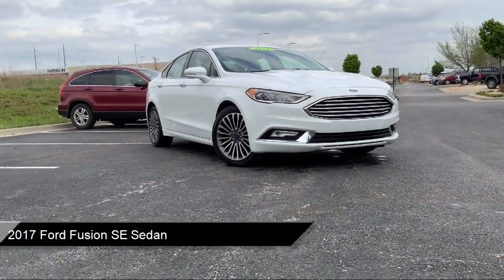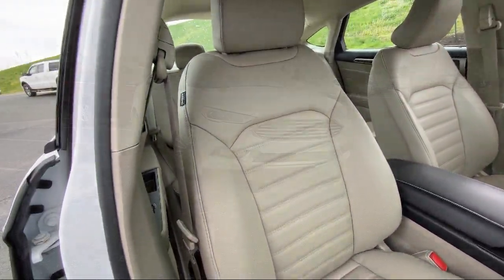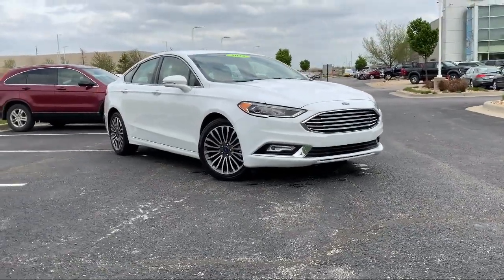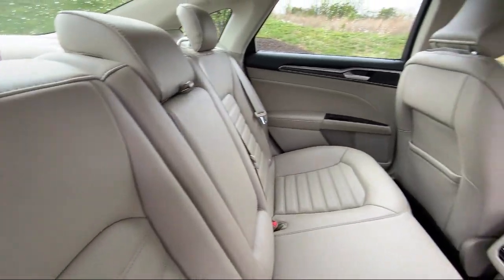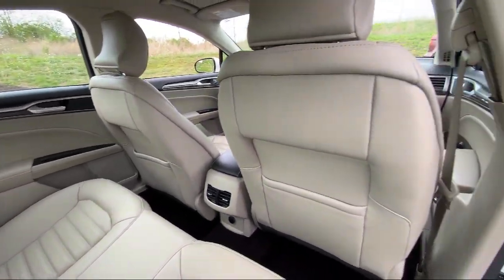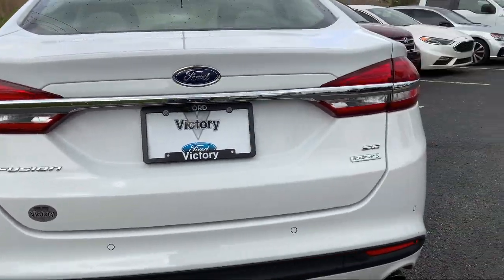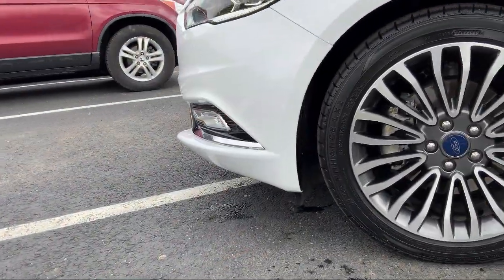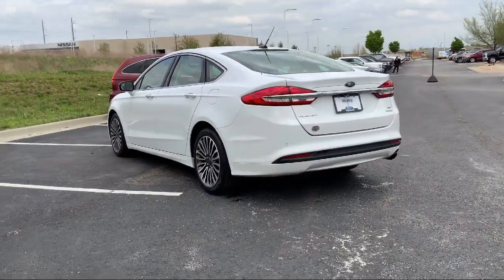2017 Ford Fusion SE Sedan Kansas City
2017 Ford Fusion SE Sedan Stock Number: P332787 Vin:3FA6P0HD5HR332787.

Victory Ford
1800 N 100th Terr